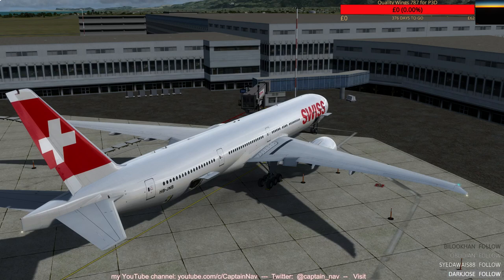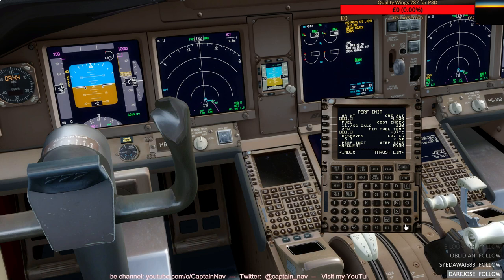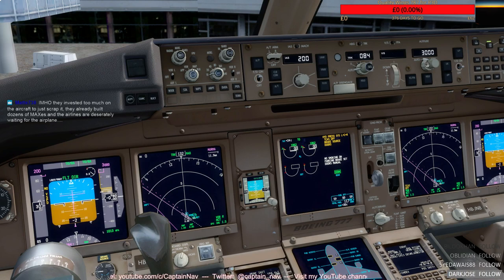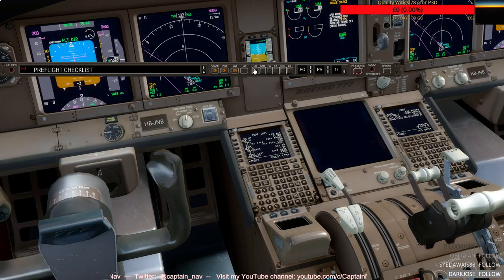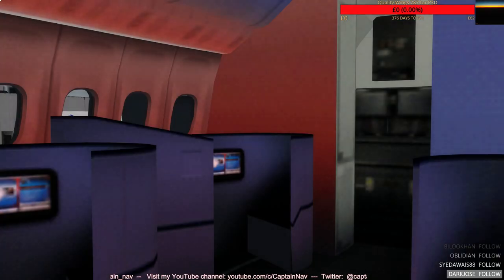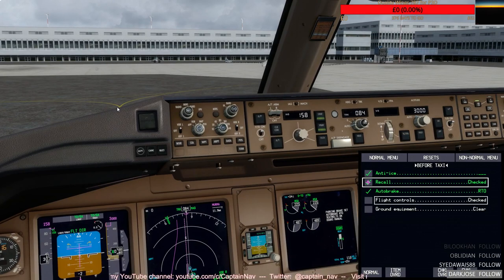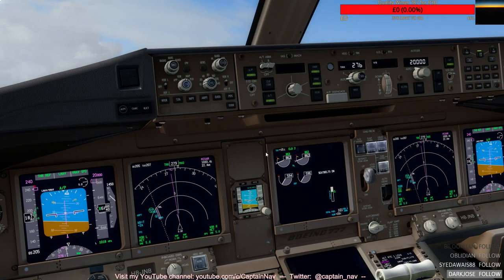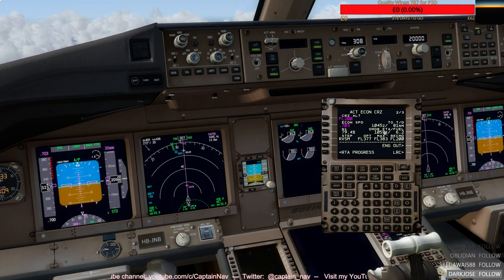[P3D v4.5] PMDG 777-300ER | Muscat to Dubai Part 1 (by a 777 captain)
This is part 1 of the realistic full flight from Muscat (OOMS) to Dubai on the PMDG 777-300ER, Swiss Air livery.

In part 1 of the movie, I will show the new features of Ground Services X, with crew and passengers boarding the crew. We are then setting up the flight (FMC, checklists, etc. ) and getting ready for departure. We then move on to the takeoff and climb to cruise altitude. Like always, I have an opportunity to chat with the viewers and catch up with aviation events around the world.

Assisting me on the flight are Ground Services X (the ground crew). Weather with Active Sky. Recorded live on Twitch.

If you like the film, please give me thumbs up and share the video with your friends and on social media.

The aim of the video and the channel is to be realistic, informative, give you tips (all videos are tutorials in a way) and generally help you enhance your flight simulation experience by watching, listening and interacting with a real world 777 pilot (previously on the 737).

THIS VIDEO IS NOT FOR CHILDREN. IF YOU ARE LESS THAN 13, DO NO WATCH and click away.